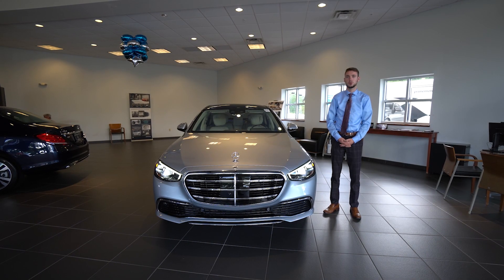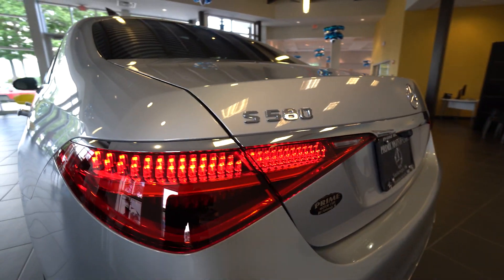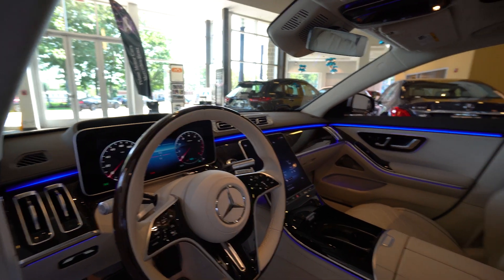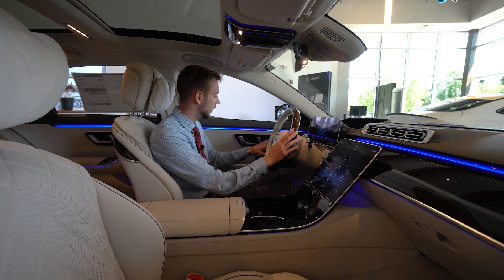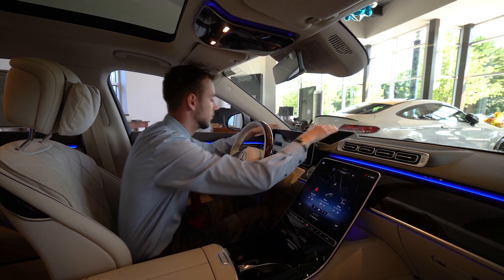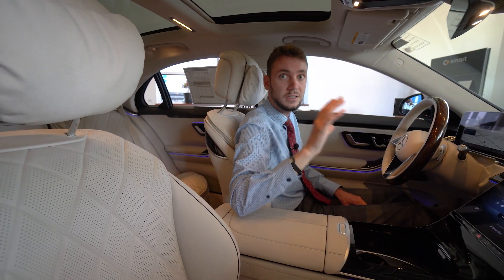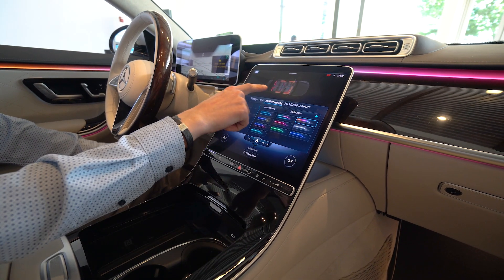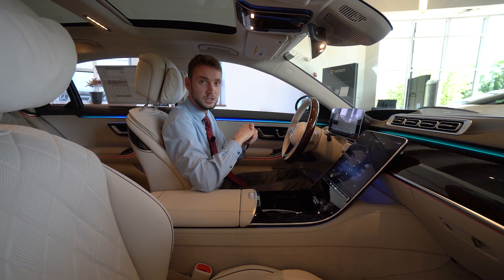All New 2021 Mercedes-Benz S-Class S 580 | Review with Spencer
Very rare opportunity, brand new, luxury line 2021 S 580 4MATIC sedan ready for immediate/remote delivery, only at Prime Motor Cars in Scarborough, Maine. The exterior flaunts an all new Cirrus Silver metallic paint complimented by 19-inch aero 10-twin multispoke wheels. The elegant interior features macchiato / Magma Grey Exclusive Nappa Leather dressed in brown high gloss burl walnut wood trim and wood steering wheel.  Packages include Warmth and Comfort package with energizing package, rear seats with power, heat, ventilation, memory, and of course heated armrests and steering wheel for the driver. Additionally: 3D Technology package including MBUX Augmented reality head-up display and a 3-dimensional instrument cluster.  Other equipment includes; Distronic Plus, dash cam, fingerprint scanner, panorama sunroof, active multicontour front seats, 360 surround view cameras, 64-color interior active ambient lighting and much more. Hurry now, currently ready for immediate/remote delivery, only at Prime Motor Cars in Scarborough Maine. Just miles away from PWM Portland international jetport, let us pick you up with a smile and a lobster roll on your unforgettable beach / lighthouse mini-vacation delivery.

Prime Automotive Group
137 U.S. Route 1
Scarborough, Maine 04074